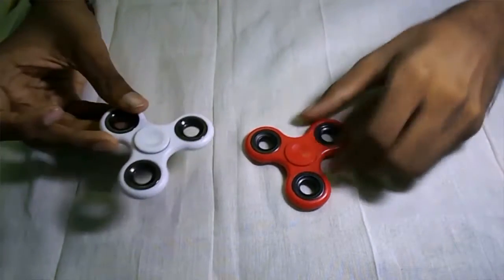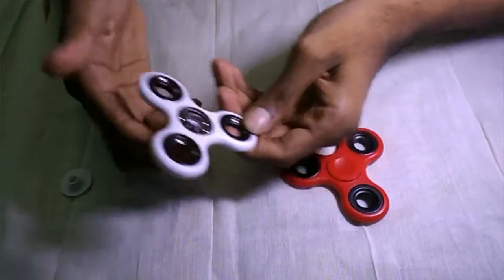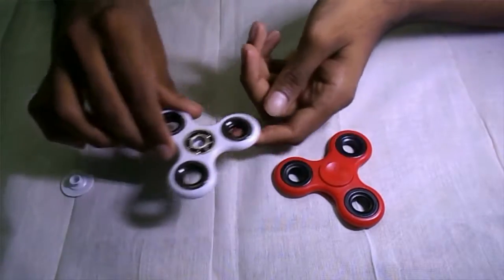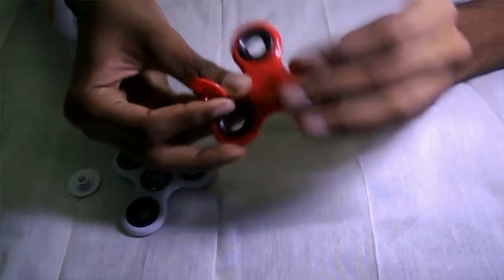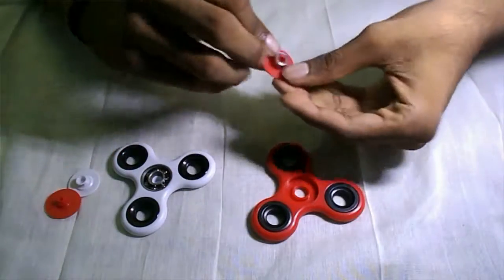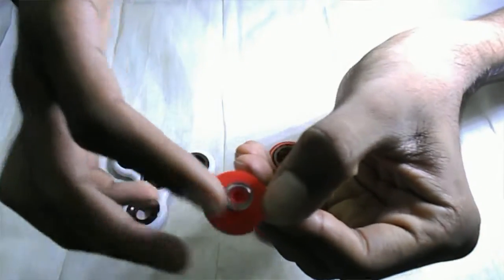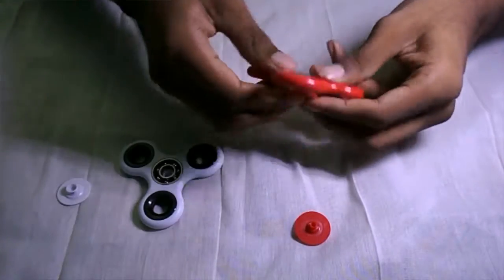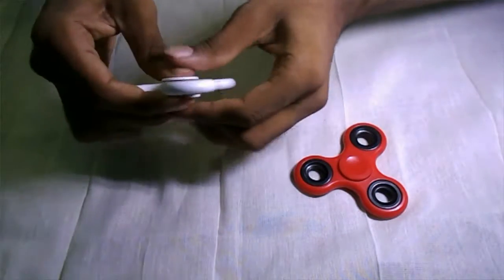Truth about 100 rs fidget spinner??/Must watch.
Hi guys.  As I said in the unboxing video ie {about 100rs fidget spinner}. Here is the reason why is it so cheap.
Unboxing video :
To be updated.